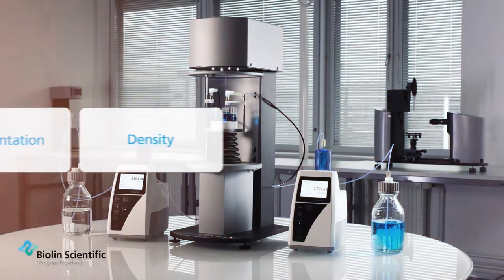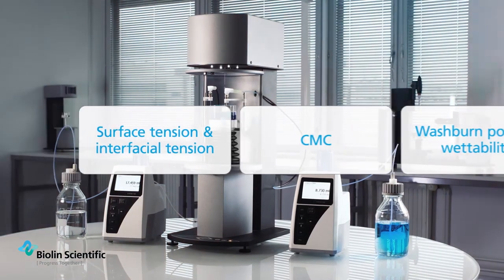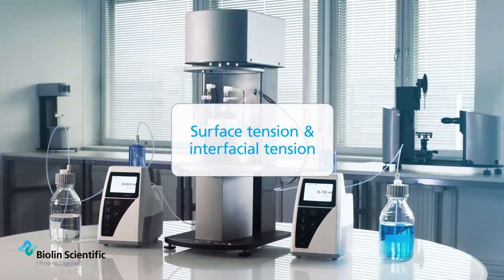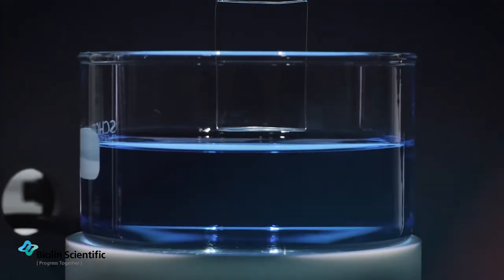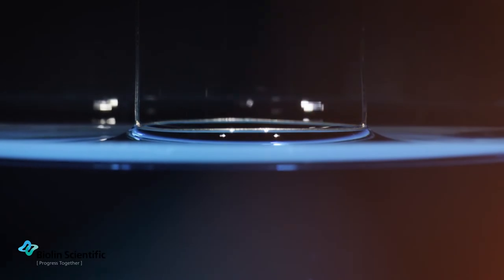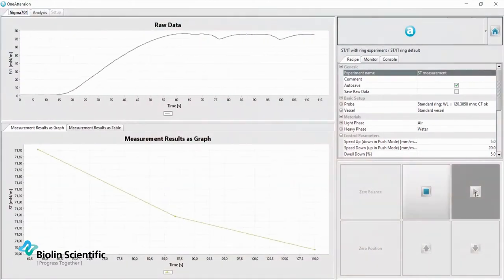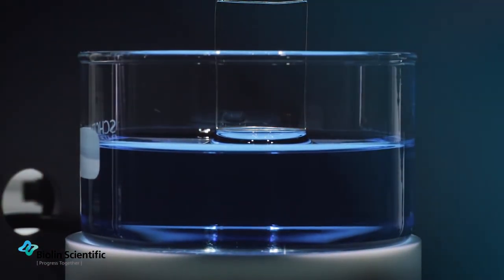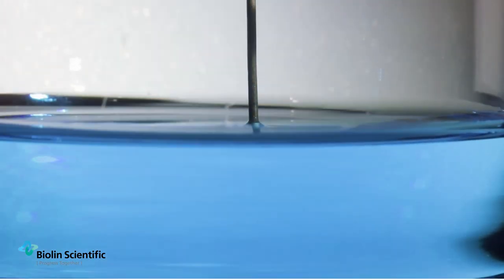Surface Tension & Interfacial Tension using Sigma Force Tensiometer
Surface tension & Interfacial tension measurement demonstration using Du Nouy ring & Wilhemy plate methods on The Sigma Force Tensiometer.